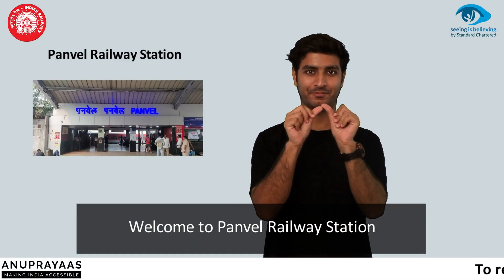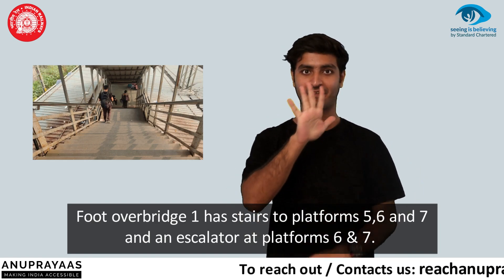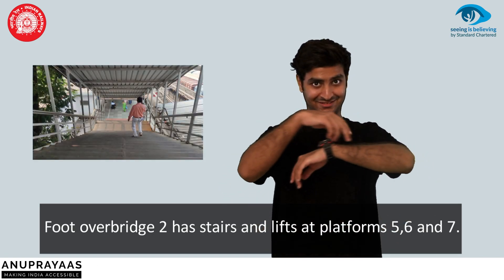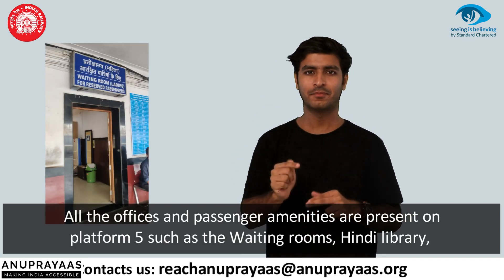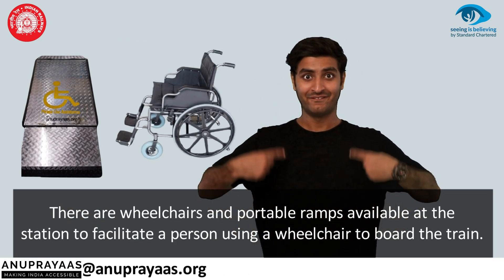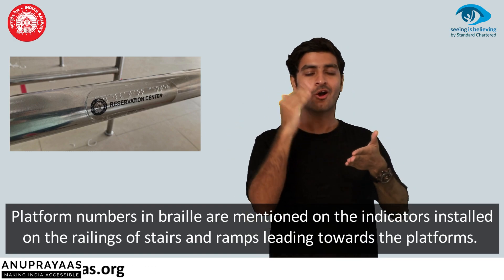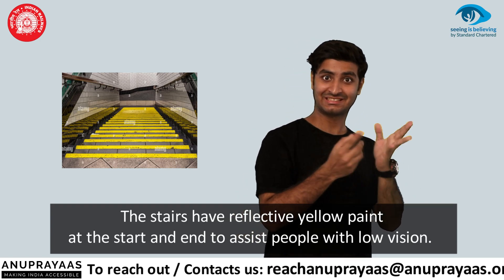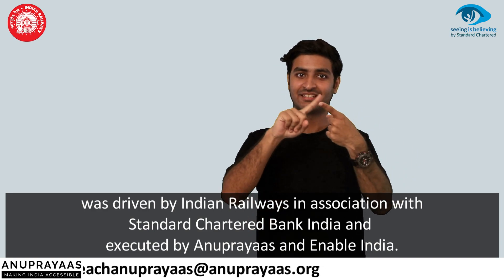Panvel | Railway Station In Sign Language | CSR Initiative By Standard Chartered Bank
A Complete guide about the facilities available at Panvel Railway Station in sign language for people with hearing impairment. Watch out for our video and learn about your station. The number of Platforms, foot-over bridges, restrooms, retiring rooms, first-aid, cloakroom, etc, and the accessibility facilities present at the station premises for people with disabilities.
We are making travel accessible and convenient for people with disabilities. This video is created as part of the CSR Initiative of Standard Chartered Bank in association with the Indian Railways. The Project execution partner for this project is Anuprayaas. Anuprayaas works to make all public spaces accessible for all people with impairment. We believe in working for you and with you